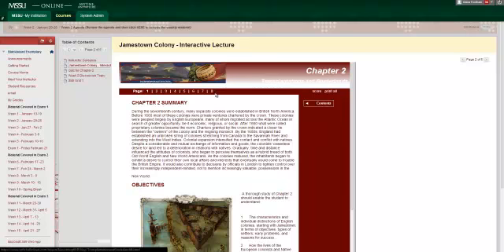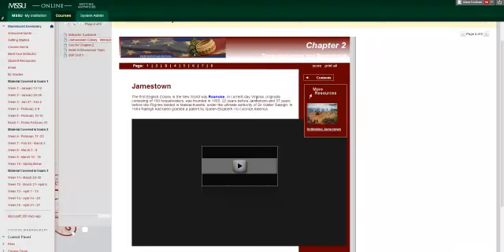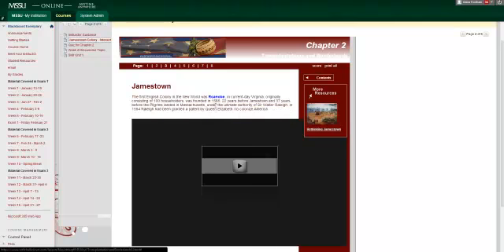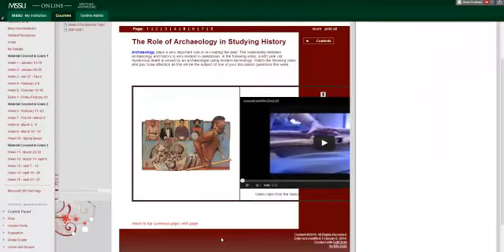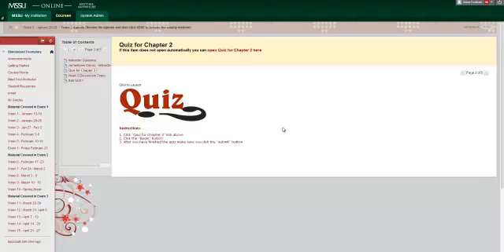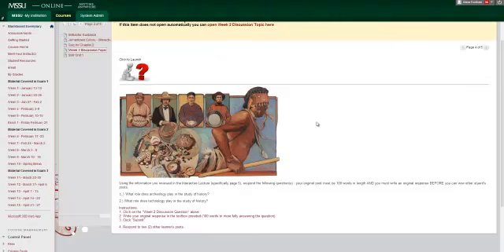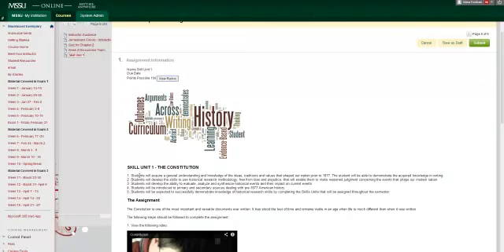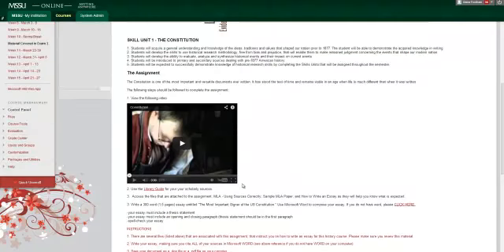Content and Learner Engagement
Content tutorial